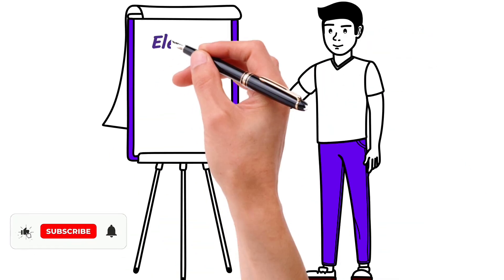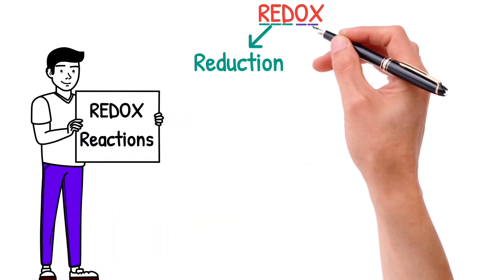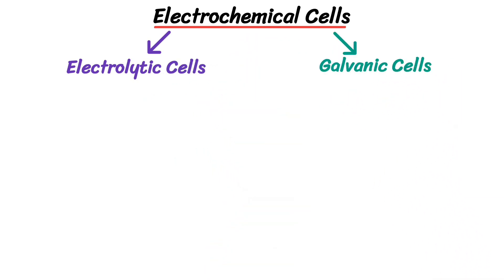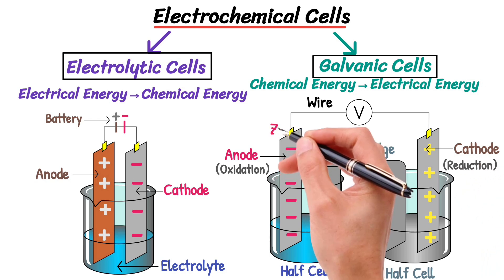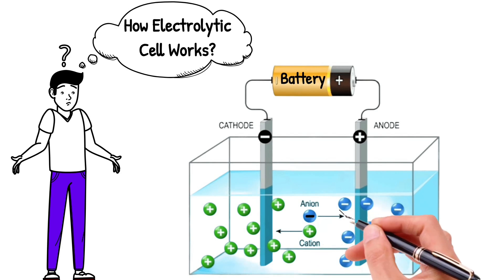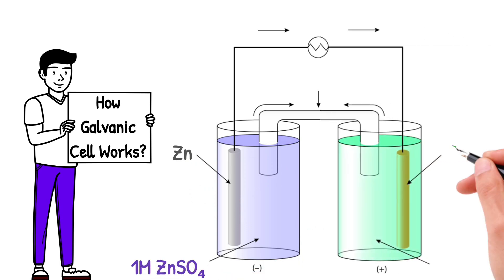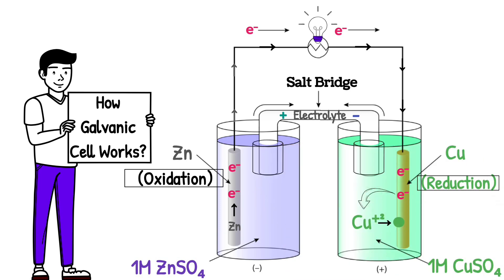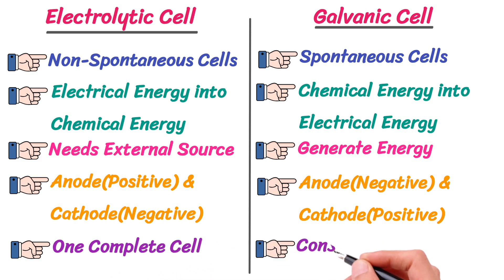Electrochemistry | Full Chapter | Electrolytic Cell vs Galvanic Cell | Whiteboard Animation Lecture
In this whiteboard animated lecture, you will learn about Electrochemistry.
what is Electrochemistry?
Electrochemistry is the branch of Chemistry, that deals with the relationship between electricity, and chemical reactions.
It is the branch of chemistry in which, we study, how electrical energy is converted into, chemical energy. and chemical energy is converted into, electrical.
this conversion involves,  oxidation  and  reduction reactions,  which  are  also  known  as,  redox  reactions.  Redox  reactions  either  take  place spontaneously,  and  produce  electricity. or  electricity  is  used to  drive  non-spontaneous Redox reactions, and converts into chemical energy.
Spontaneous processes occur naturally, without external energy. while non-spontaneous processes require, external energy.
REDOX Reactions occurs, in special type of devices. known as electrochemical Cells.
There are two types of electrochemical cells.
electrolytic cell, and galvanic cell.
Electrolytic cell converts, electrical energy into chemical energy.
while galvanic cell converts, chemical energy into electrical energy.
An electrolytic cell consists of, two electrodes.
 that are dipped in the solution, known as electrolyte. both electrodes, connected to the battery.  The electrode connected, to positive terminal contains positive charge. called as anode. on the other hand electrode connected, to the negative terminal, contains negative charge. and is called, cathode.
A Galvanic Cell consists of, two half-cells, each containing an electrode, and, an electrolyte. The two half-cells are connected, by a salt bridge, and the electrodes are connected by a wire, allowing electrons to flow. One electrode is the anode, contains negative charge. where oxidation occurs. and the other is the cathode, contains positive charge, where reduction occurs both electrodes are made up of different metals. having different, electrode potential.
electrons produced by Redox Reaction flows, from anode, towards, cathode. This flow of electrons is what we call electricity.
I have little confusion, in electrolytic cells, anode is positive, and cathode negative. while in galvanic cells, anode negative, and cathode is positive.
I have an answer for you. Oxidation always occurs at anode. while reduction, at cathode.
in electrolytic cell oxidation produces, positive charge and reduction produces, negative charge.
while in galvanic cell, oxidation results. negative charge on anode. and reduction results, positive charge on cathode.
now we are able to discuss, some differences between, electrolytic cell and, galvanic cell.
Electrolytic cells are non spontaneous electrochemical Cells, that converts, electrical energy into chemical energy.
galvanic cells are spontaneous electrochemical cells, that convert, chemical energy into electrical energy.
electrolytic cells need an external power source.
while Galvanic cells generate, electrical energy.
in an electrolytic cell, The anode is positive and the cathode is negative.
while In a galvanic cell, anode is negative and cathode is positive.
Electrolytic cells consist of one complete cell.
on the other hand, Galvanic cell consists of two half cells.